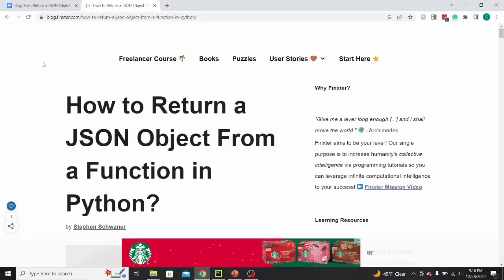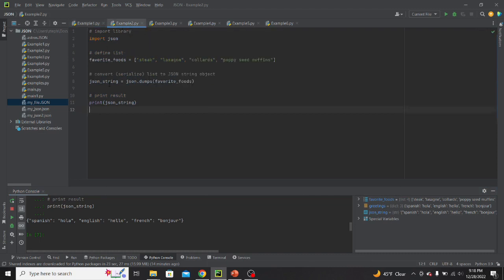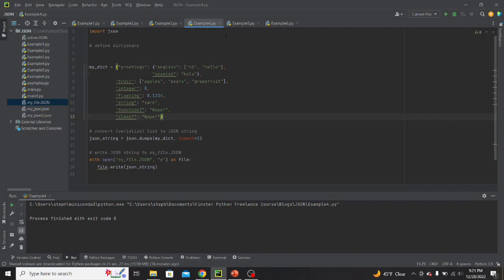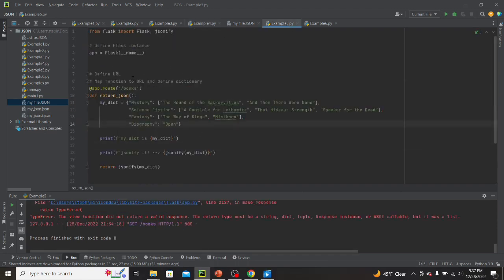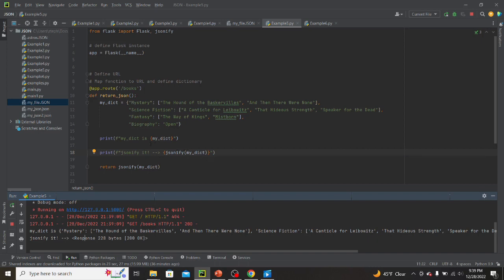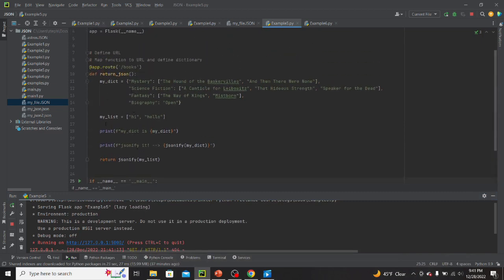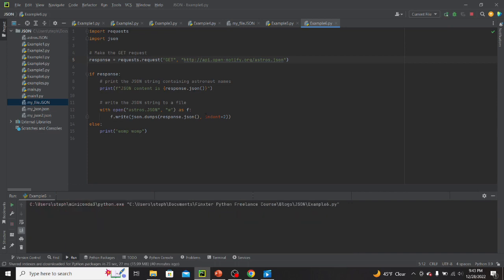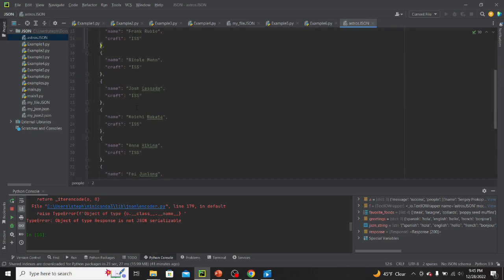How to Return a JSON Object From a Function in Python?